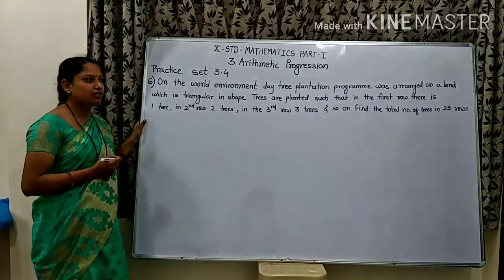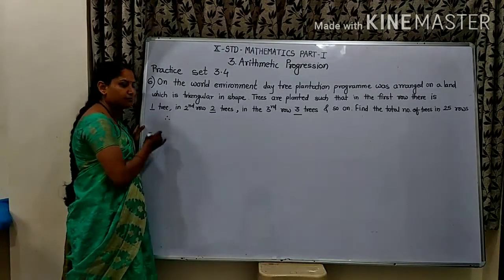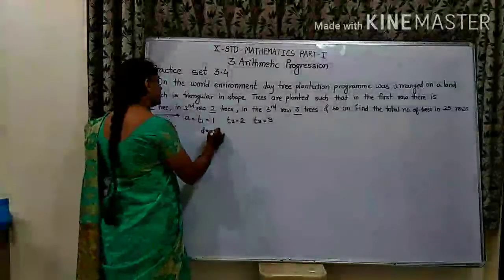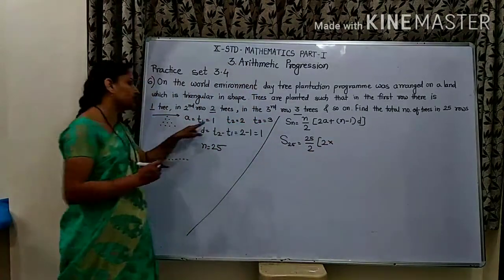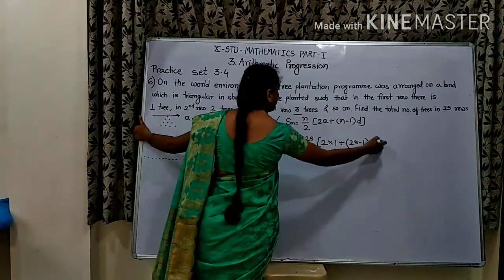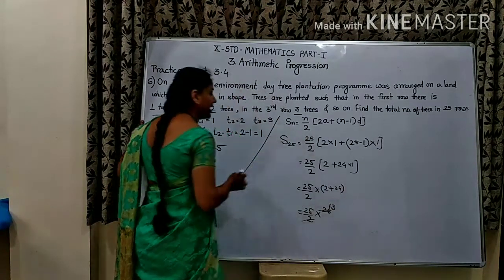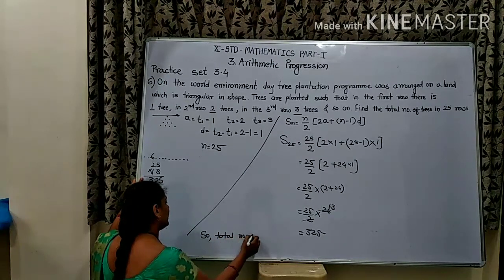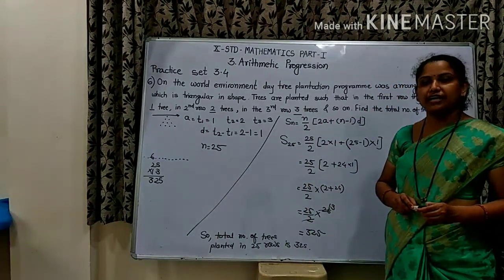On the world Environment Day........find the total no. of trees in 25 rows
10th std, maths part 1, Arithmetic progression, practice set 3.4,  que no. 6 by Sharmila Deshmukh